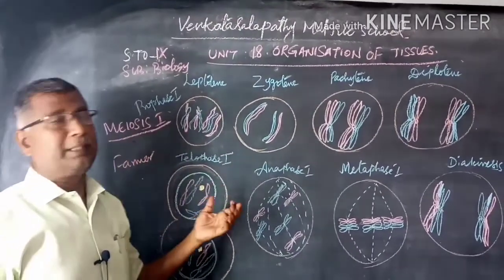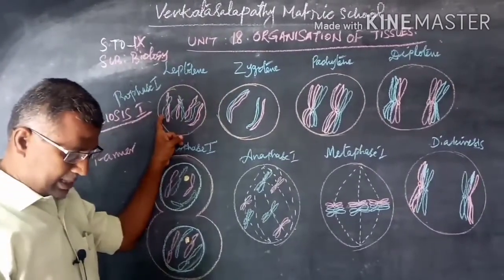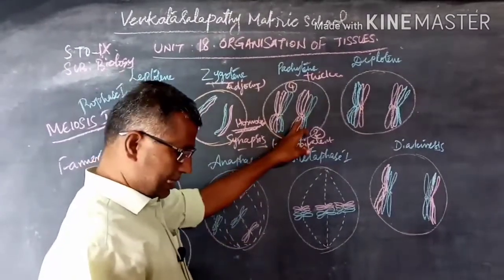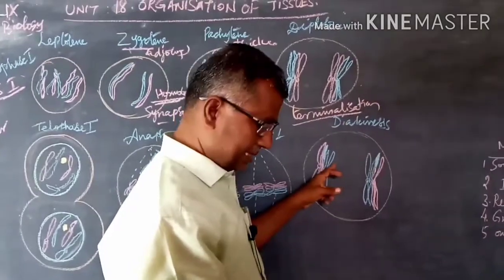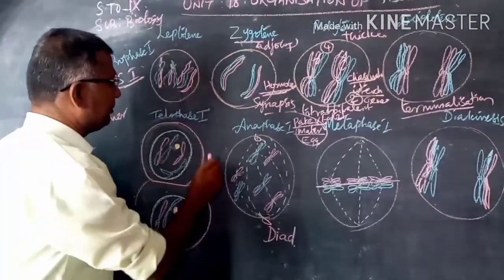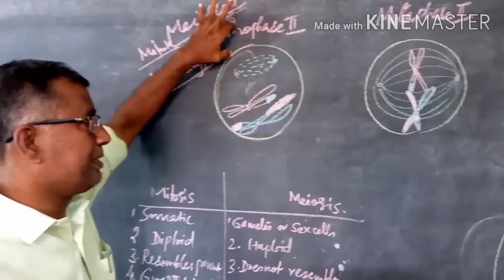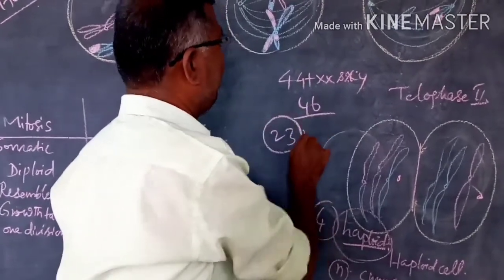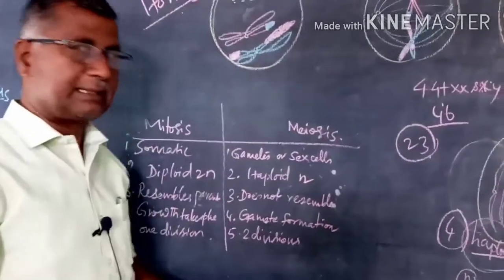STD : 9 Biology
Unit-18   Organisation Of Tissues  (Meiosis, Difference Between Mitosis And Meiosis)